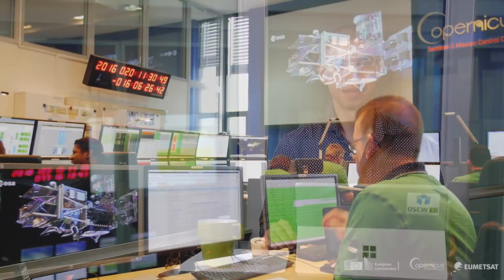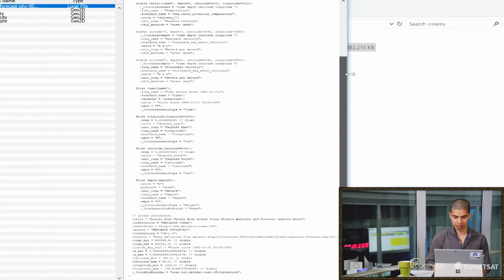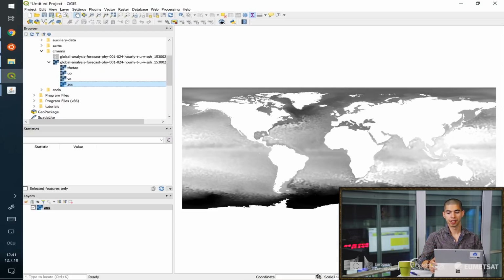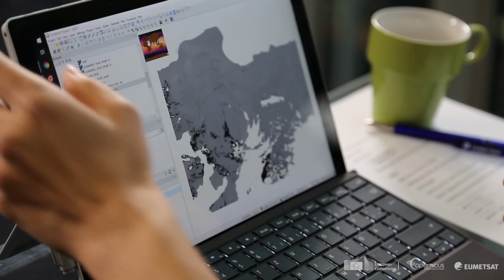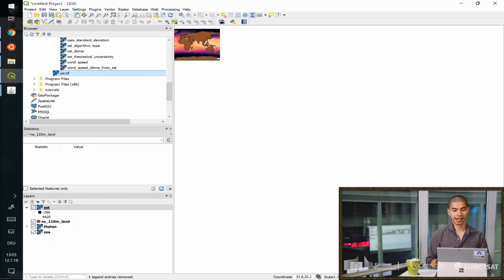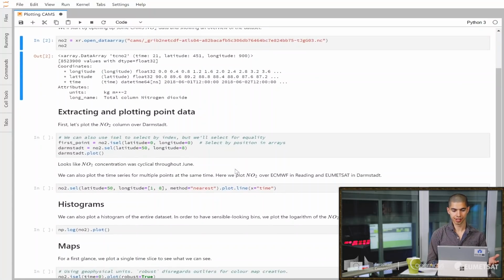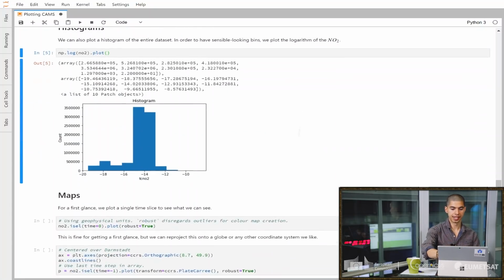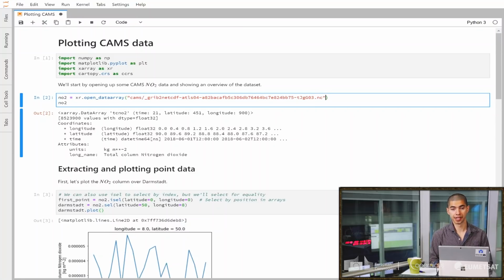Visualising data in NetCDF format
Daniel Lee, Software & Data Format Engineer at EUMETSAT guides you through a variety of free and open software, for you to visualize NetCDF format files. This video is divided in 4 different Chapters, feel free to skip to the following timestamps:

CHAPTER 1: Viewing Data with Panoply – 4:31
CHAPTER 2: Making Maps with QGIS – 9:40
CHAPTER 3: Troubleshooting coordinate systems – 12:45
CHAPTER 4: Workflow automation with Python – 23:15

You can find all the links mentioned by Daniel in this video below: